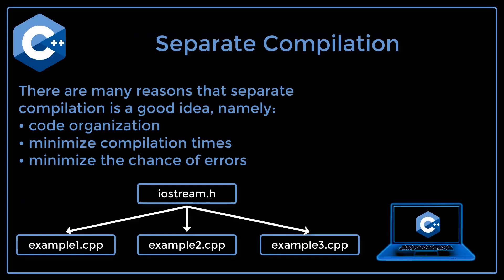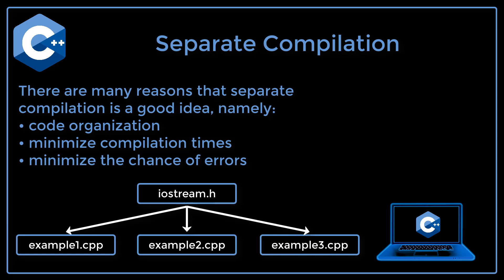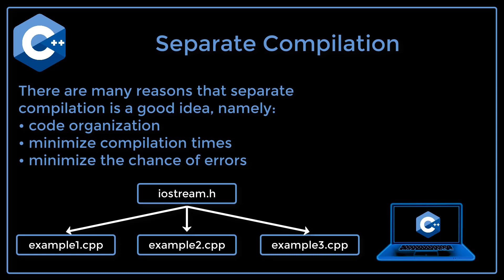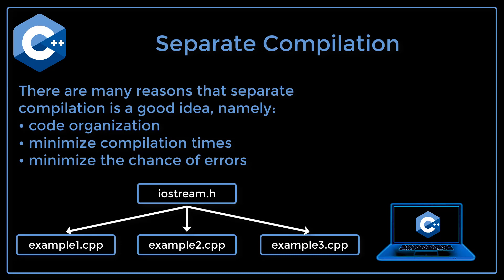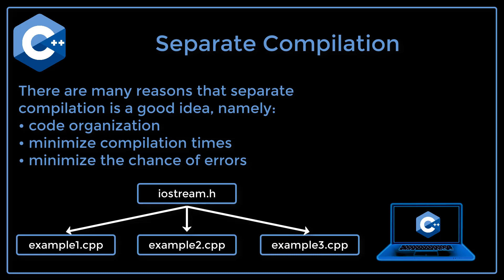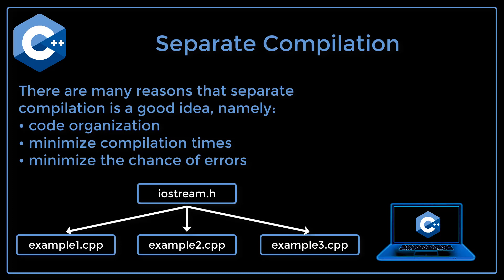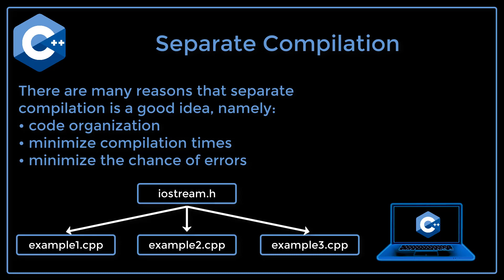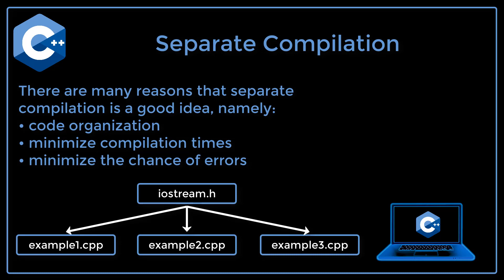C++ Separate Compilation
Learn about separate compilation in C+!+ Consider watching more free preview videos to see if the full course is a good fit for you and also check out details on the full course

Go from having little/no experience in C++ to being PROFICIENT in writing programs in C++ code

Master C++ programming with a hands-on approach focused on getting you professional C++ experience you can use to GET A JOB!

Understand critical coding concepts like RECURSION, REGEX, LINKED LISTS, and TREES with C++ code

Includes INTERACTIVE QUIZZES and CODING EXERCISES to ensure you get hands-on coding knowledge and retain the concepts taught

Gain knowledge of C++ CONTAINERS like vectors, forward lists, lists, deques, sets, maps, stacks, and queues

Build the coding skills and deep understanding of computer science, data structures, and algorithms to pass coding interviews with TOP TIER TECH COMPANIES!

Learn to use C++ to code STRING algorithms like roman to integer, palindrome, and anagram coding interview questions

Code ARRAY algorithms like remove element, remove duplicates, Pascal's triangle, and sort array by parity

Master traversing TREES and coding algorithms like BREADTH FIRST SEARCH and DEPTH FIRST SEARCH

Bolster your knowledge of LINKED LISTS and understand how to merge linked lists, remove elements from them, and reverse a linked list